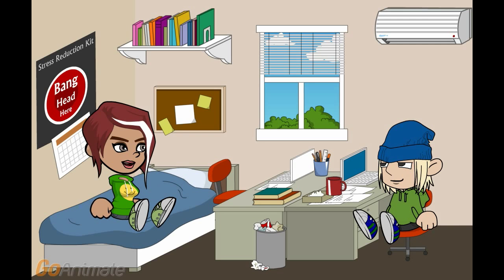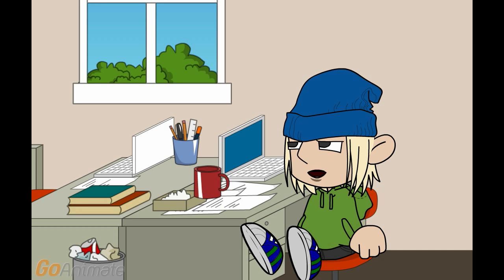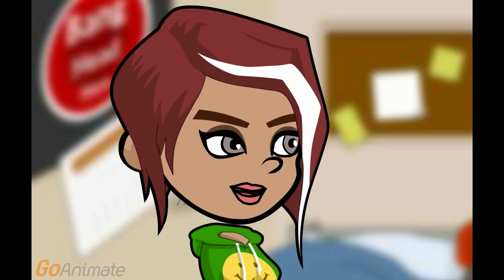Xbox One Network Troubleshooting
I need your advice on Xbox One network troubleshooting.

Do not have a WiFi connection on your phone right next to the wireless connection for your controller, or the two may interfere with each other. Have a lot of wireless stuff up and around the console, and you’ve got a digital traffic jam.

I have no problems kicking someone else off the network downloading movies, to improve my Xbox one connection. However, doing that did not help.

Check the online forums for Xbox users. If they say there is a network problem, you know it isn’t you.

Already checked, and it isn’t them.

You need to reboot.

I know it is an Xbox One, but rebooting it seems a little excessive.

The problem might be a software glitch, and power-cycling the device could fix it. Conversely, you could turn off and then back on the router to fix that, too.

I’m trying to think of anything else you might tell me to reboot.

You could run updates on the Xbox to try to fix the issue. In fact, the network slowdown you see may be due to it trying to run updates while you try to play.

It is set to run updates in rest mode so that I don’t have that problem.

If your connection was non-existent, I’d ask if the console could see any wireless networks.

If it did not, I’d at least know the cause of the network problem.

If it did not see the network, I’d make sure the router was on and the console was not locked in a cabinet. If it sees more than one wireless network, the solution may be switching networks.

I’m pretty sure using the neighbor’s network would really slow down is not the definition of being a nice neighbor.

Switch network channels on the router so that you are less likely to conflict with their network connection. Or try moving the wireless router and console to another room.

Unless it is conflicting with other wireless devices like the TV or phones.

So try angling the console and Kinect sensor in a different direction and seeing if that reduces the interference.

We’re really close to manipulating the TV antenna to get a signal.

If you really want to go retro, switch from a wireless connection to a wired connection to the internet.

What if that does not work?

Then the ISP has decided you’ve been downloading too much, or your account is blocked or you’ve got Comcast.

Fortunately, Comcast is not one of the problems I have. And getting off their service list is an ultimate achievement in itself.